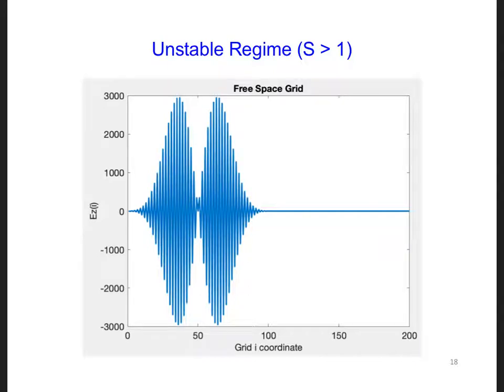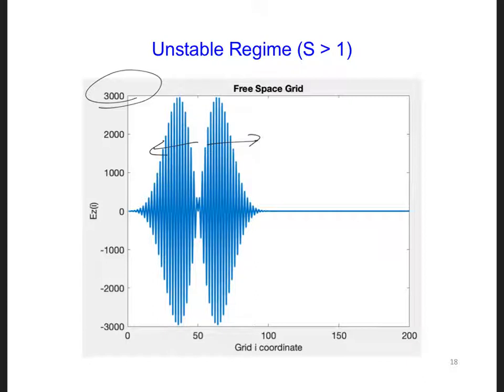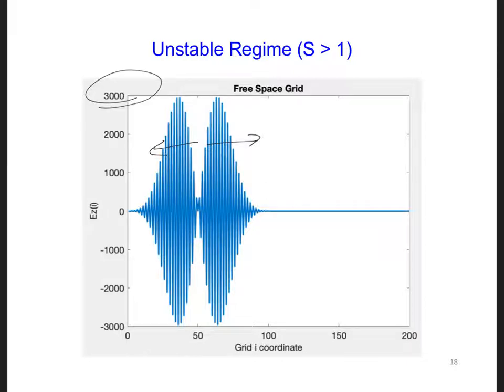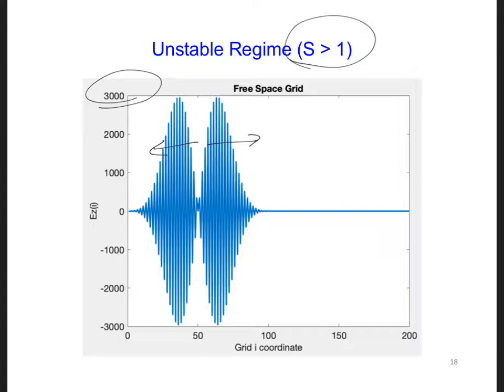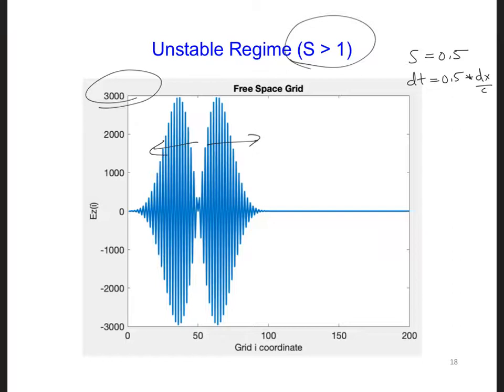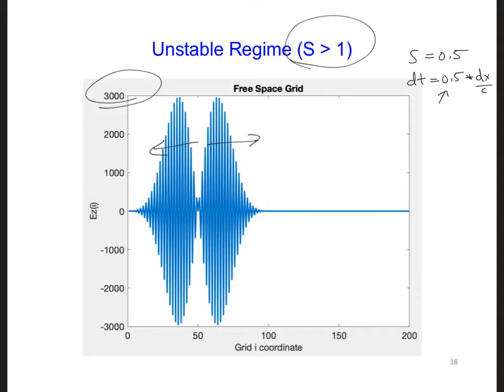FDTD Slides 3 5